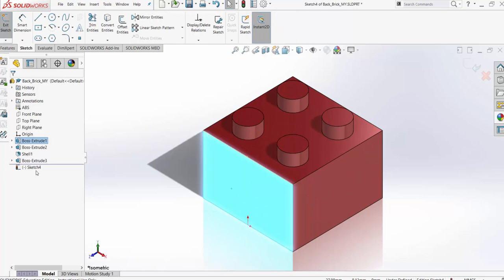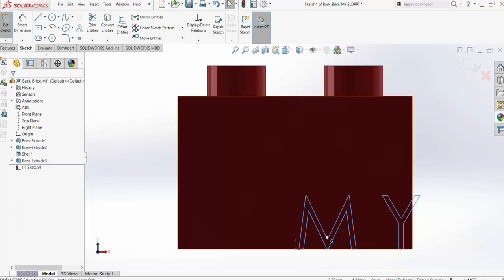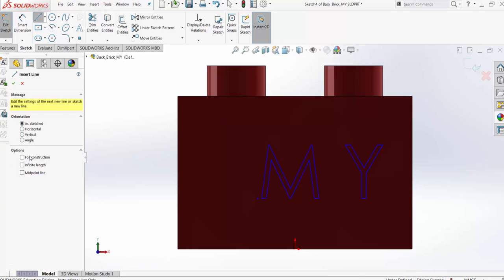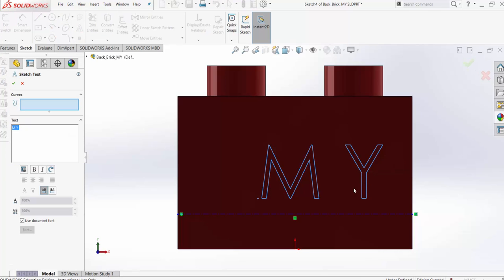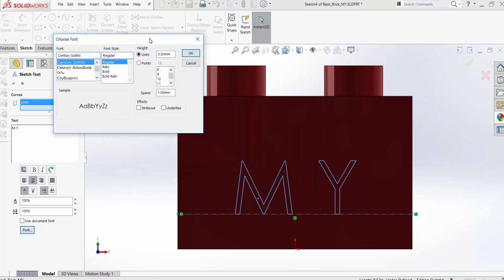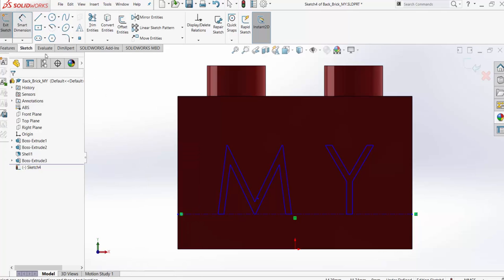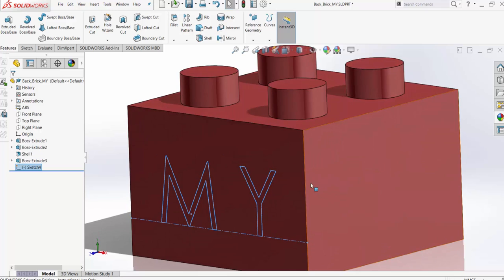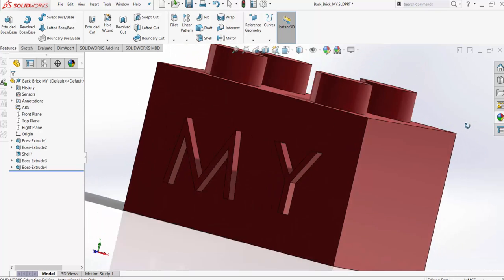Front_Brick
Intro to SW